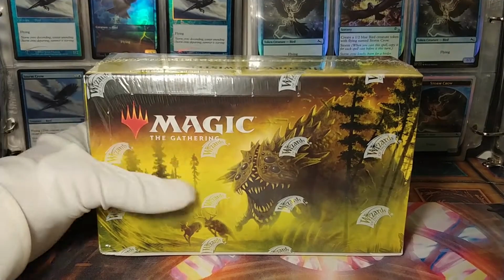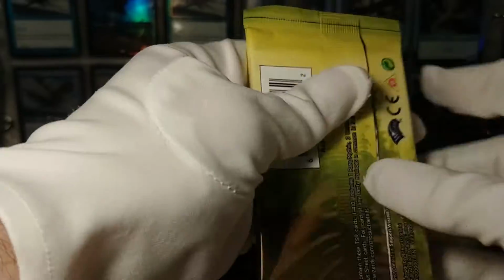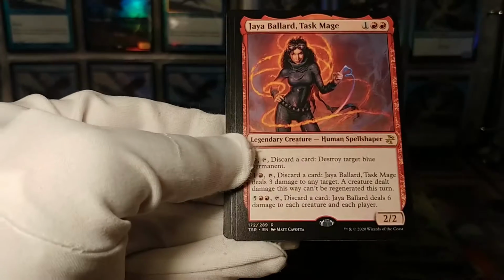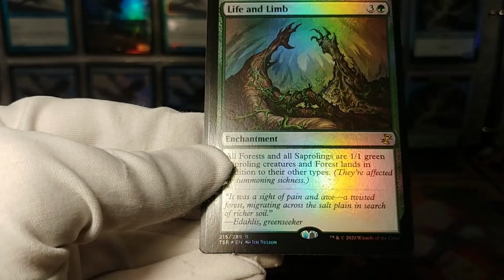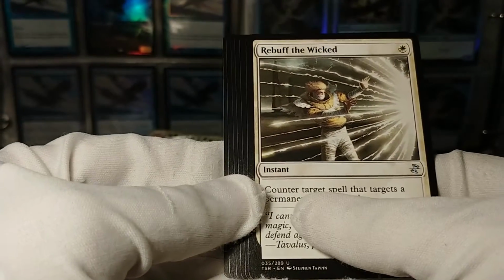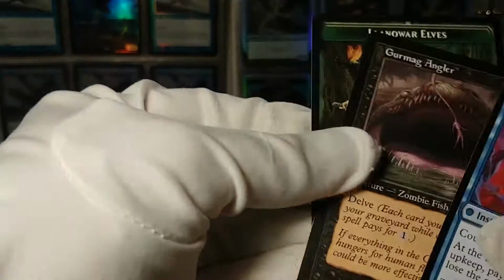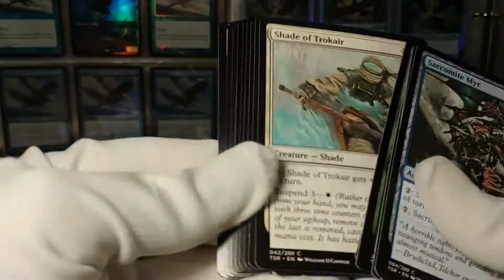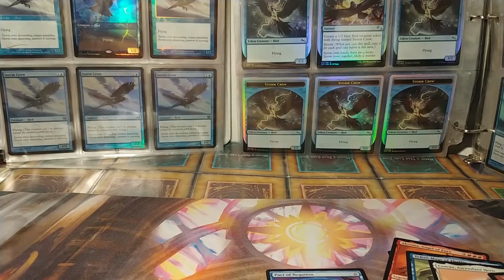LET'S GO BACK IN TIME!!! Magic: the Gathering Time Spiral Remastered unboxing.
This set is so much fun to open! These Timeshifted cards really are something else.